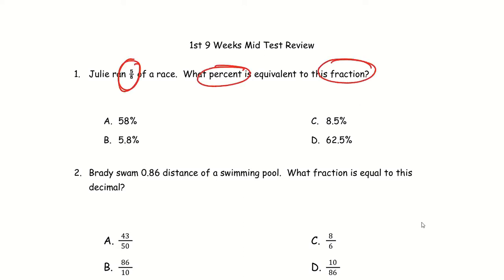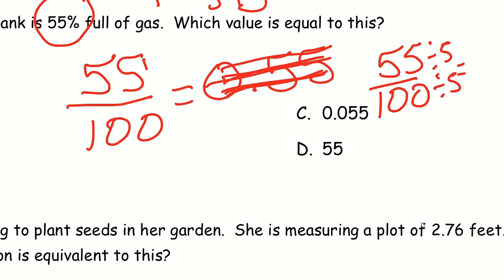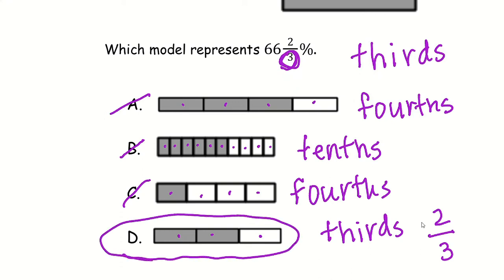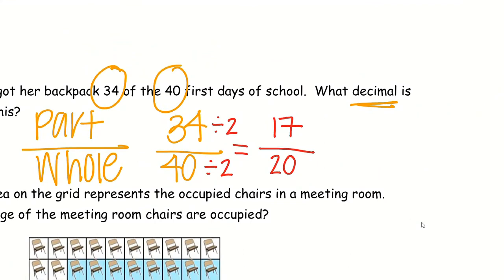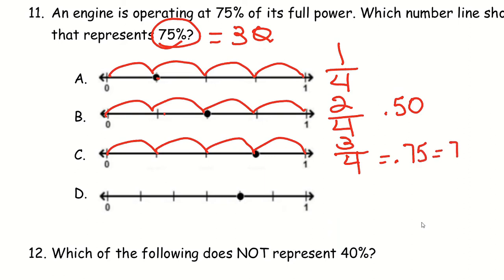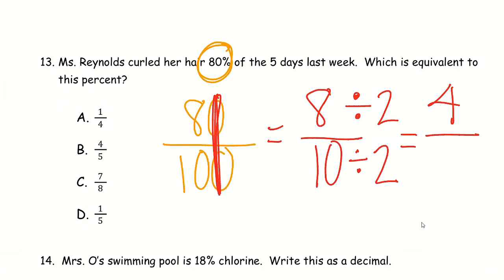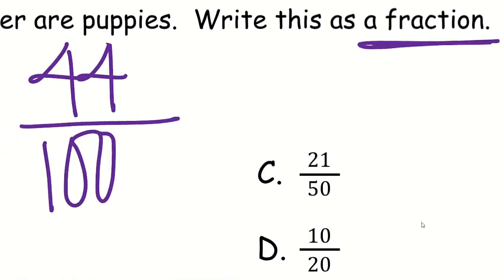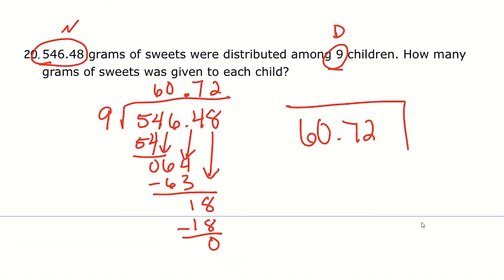1st 9 Weeks Mid test Review (2022)